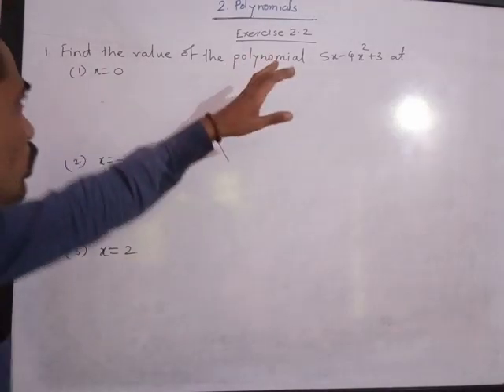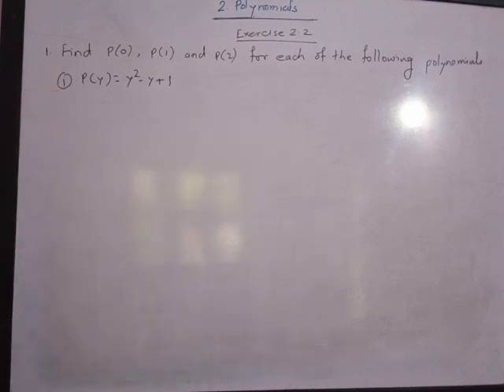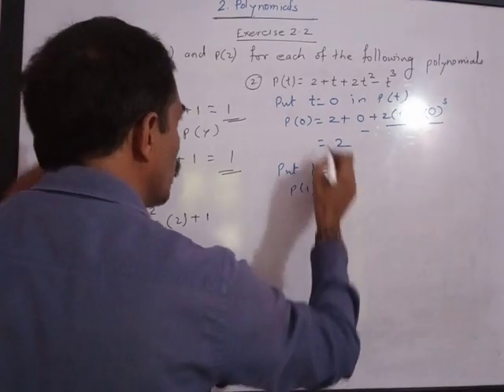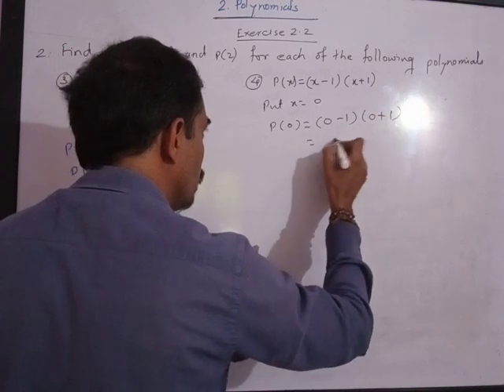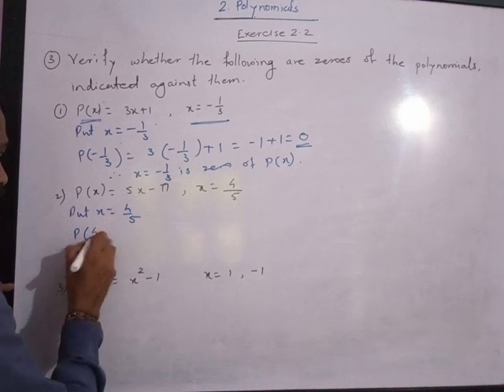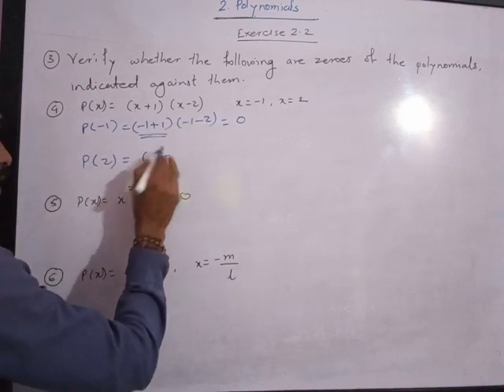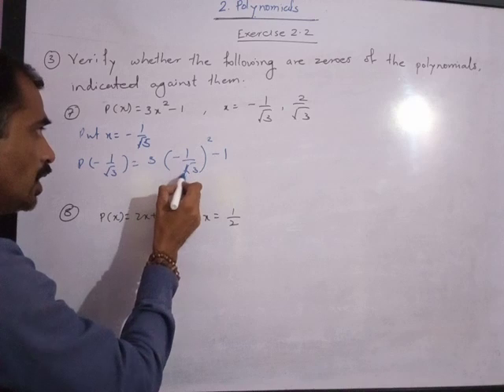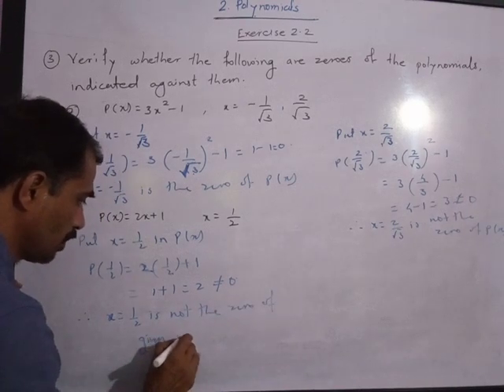Class 9. Polynomials, Exercise 2.2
Exercise 2.2, Example 1,2,3.